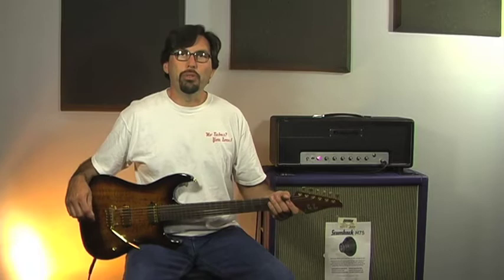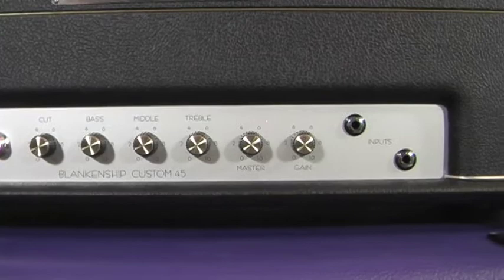Tone Merchants Presents: Blankenship Custom 45 feat. JMR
Blankenship Custom 45 designed by Dave Friedman of Tone Merchants/Rack Systems LTD.